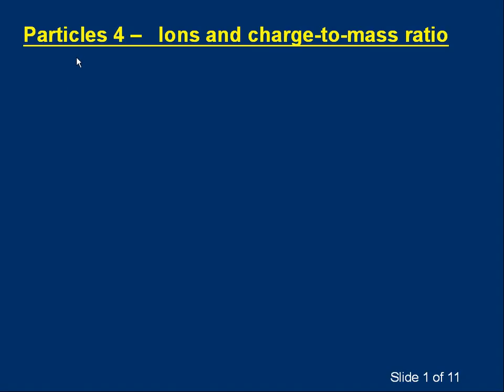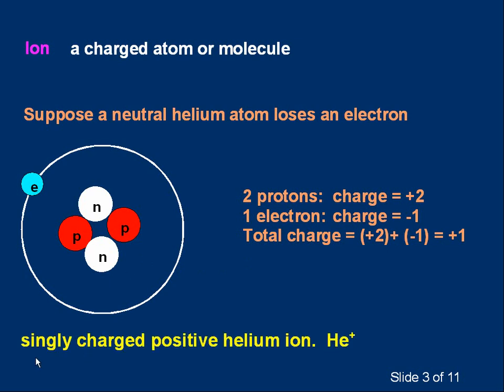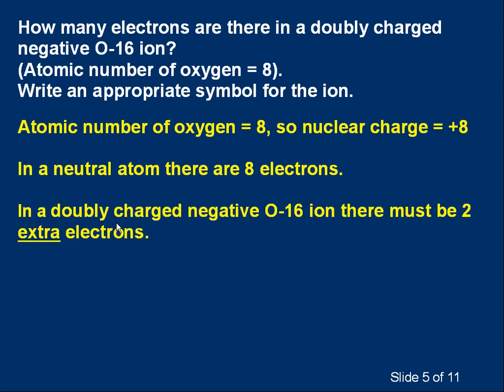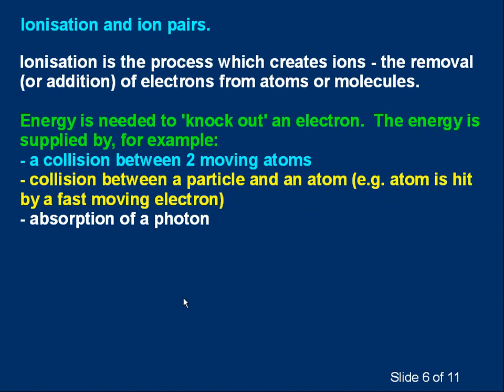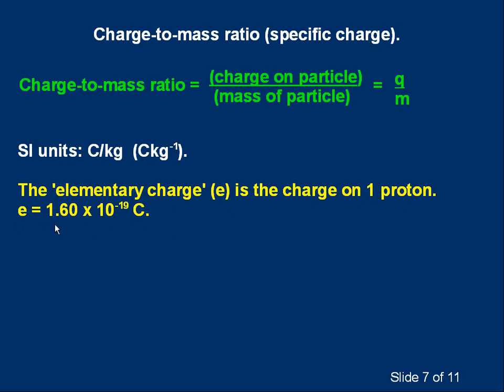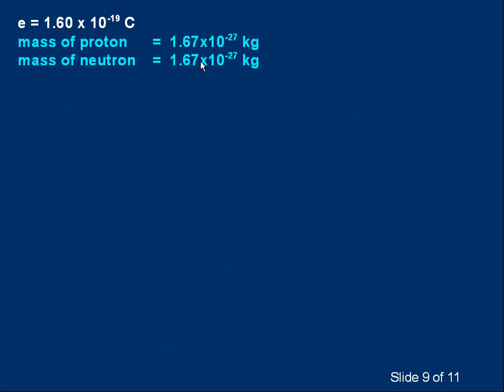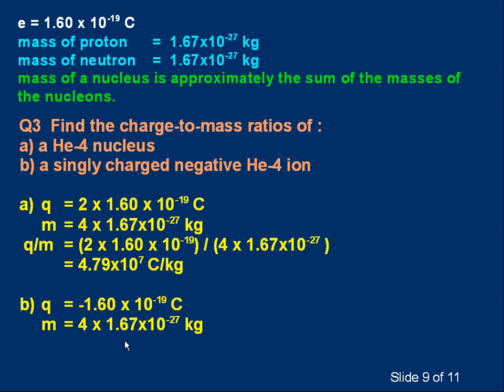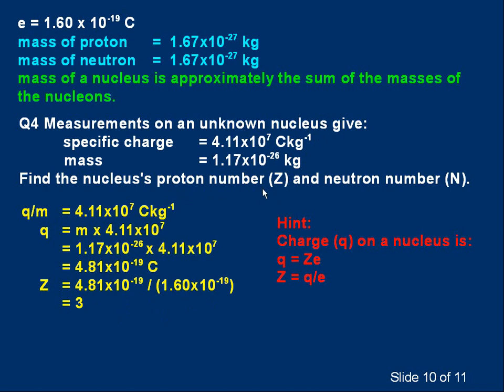P04 Ions and charge-to-mass-ratio (specific charge)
The concepts of ions, ionisation , ion pairs and charge to mass ratio (specific charge)
With some worked examples.